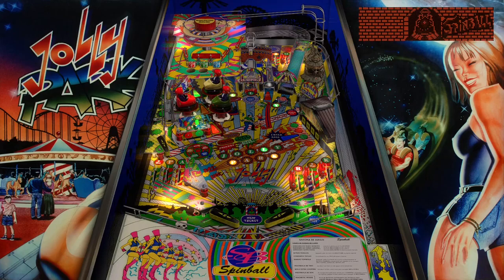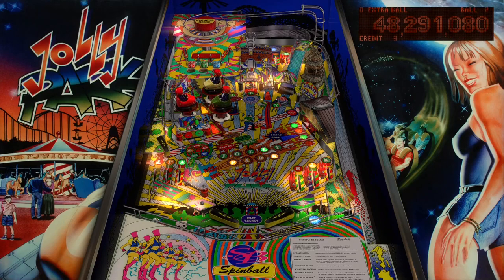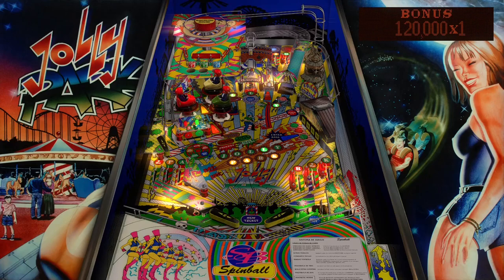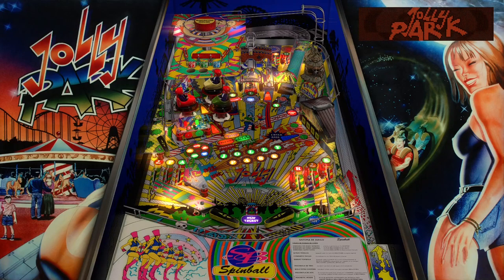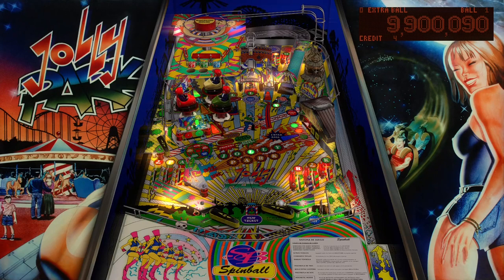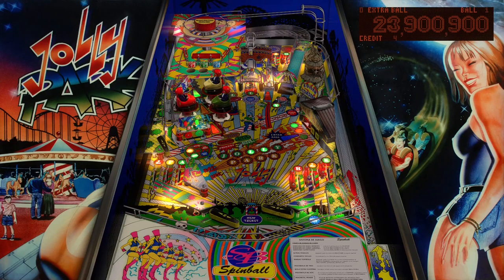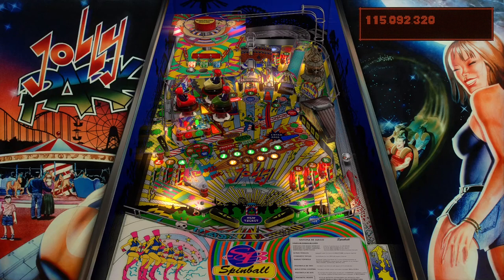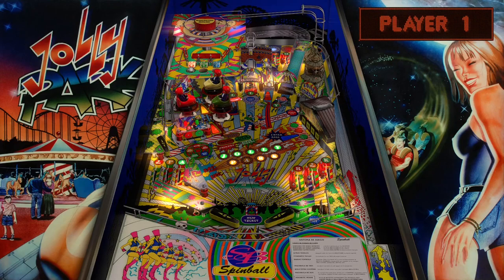Jolly Park VPX (Spinball, 1996) - V4.0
Today, we are playing Jolly Park Pinball by Spinball from 1996. This is an insanely unique table in so many ways. This table is relatively rare and was a widebody pinball table. The great thing about Visual Pinball or Digital Pinball is that we can still play great tables like this and keep their spirit alive! This is a cheery, fun and upbeat table!